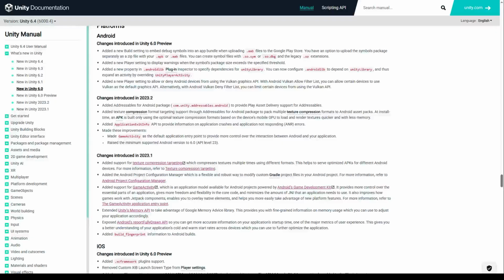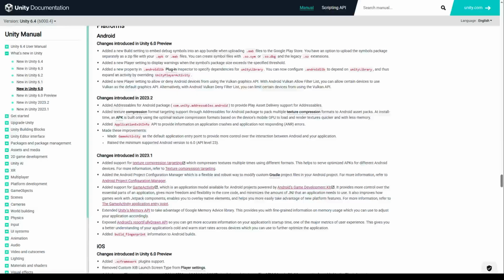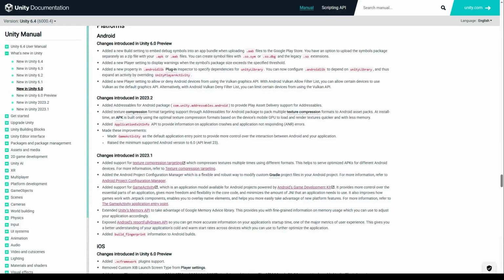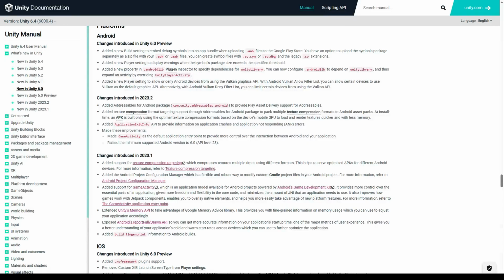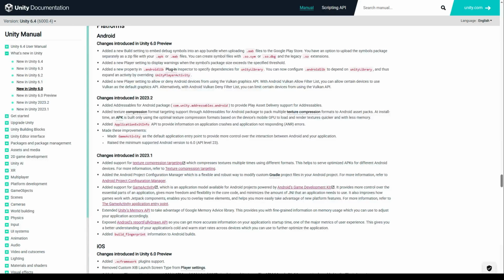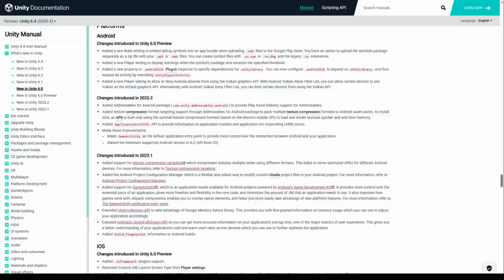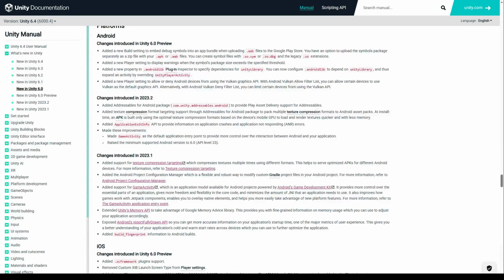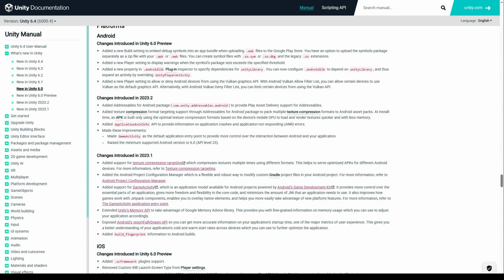What's new in Unity 6.0: Android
What's new in Unity 6.0: Android Platform